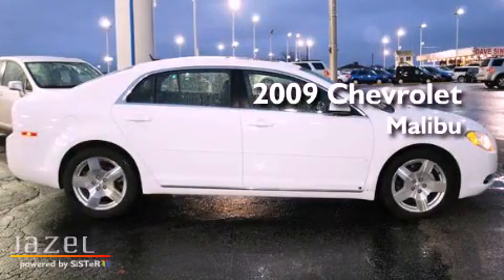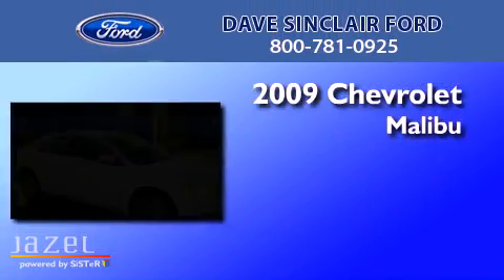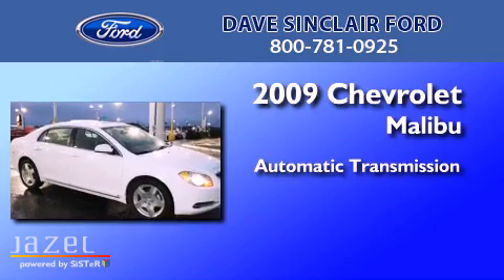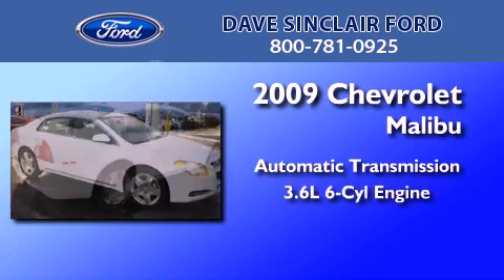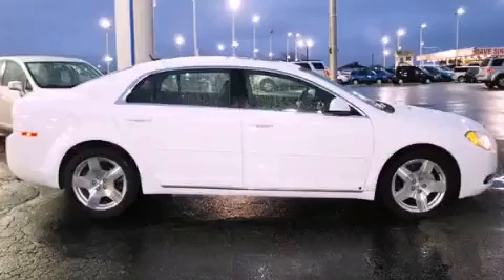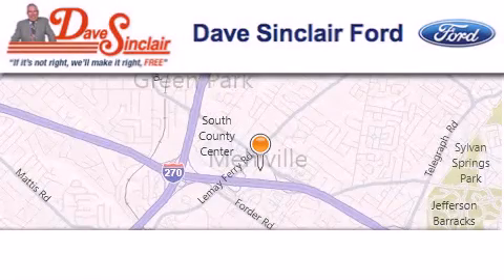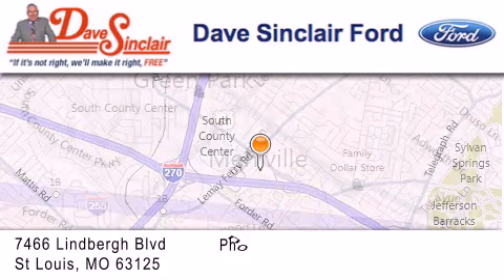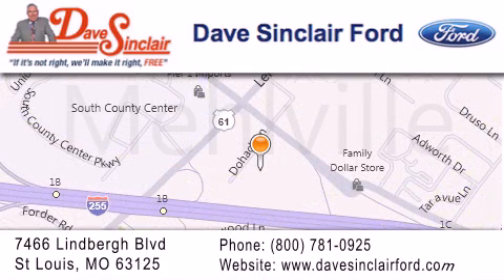2009 Chevrolet Malibu St. Peters MO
Year : 2009
 Make : Chevrolet
 Model : Malibu
 Engine : 3.6L V6
 Trans . : automatic
 Exterior : Summit White - (White)
 Miles : 64,810
 Interior : Ebony Leather
 Stock : T2050901

 7466 Dave Sinclair Memorial Highway

 2009 Chevrolet Malibu St. Louis MO